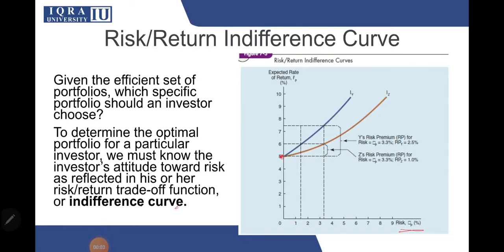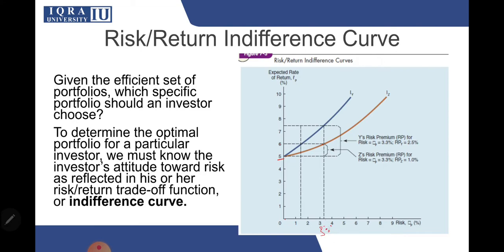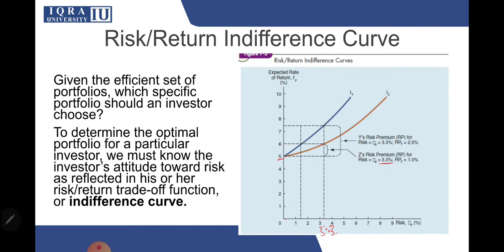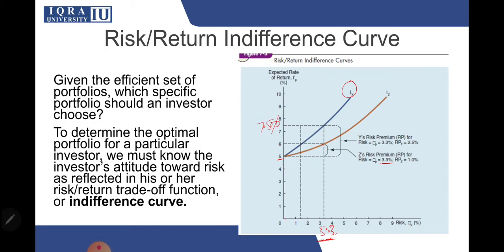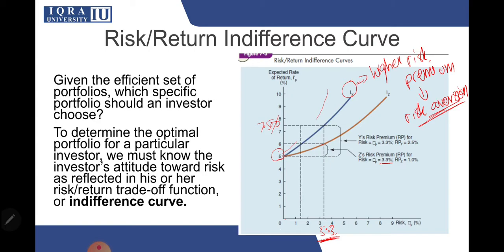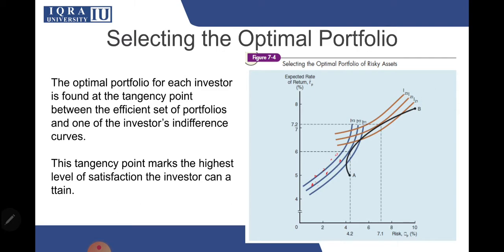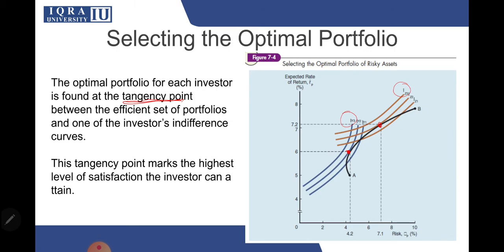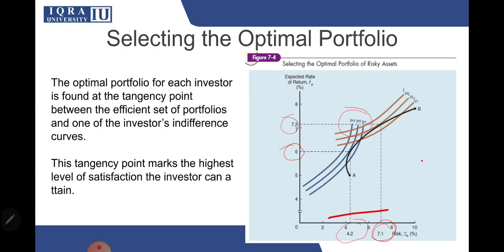Risk and Return 19: Indifference Curve